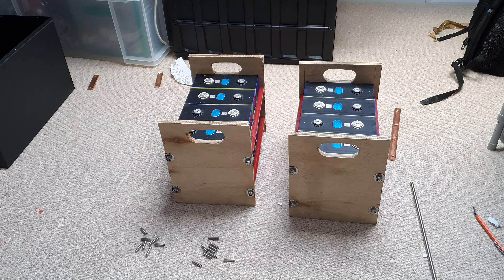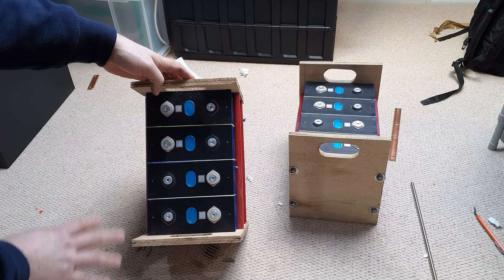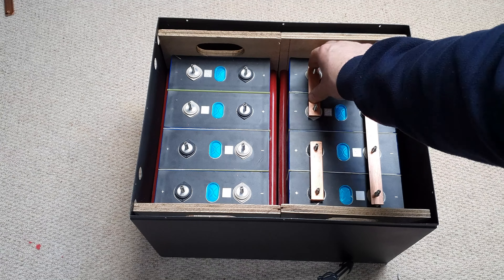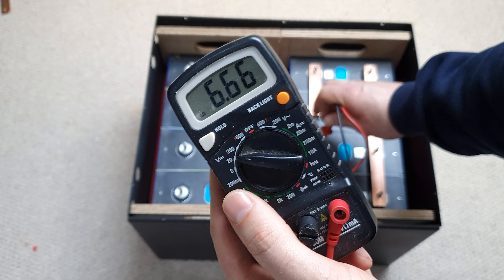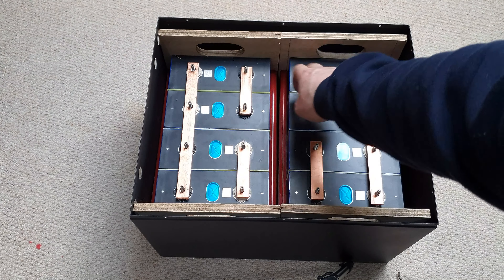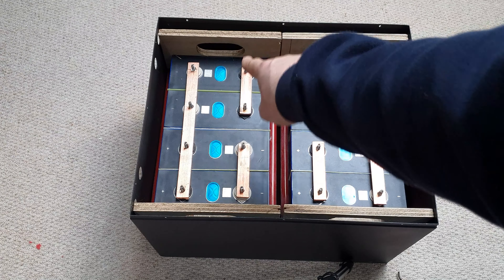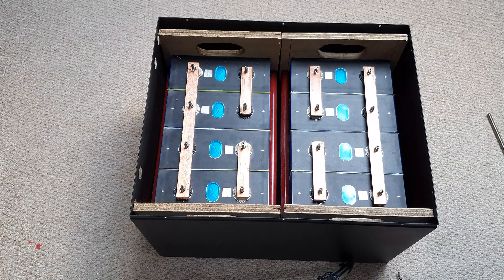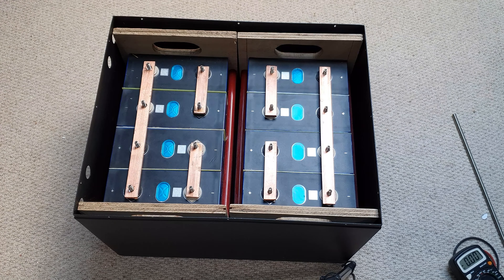LifePo4 Battery Build part 3 - Bus Bars & Case